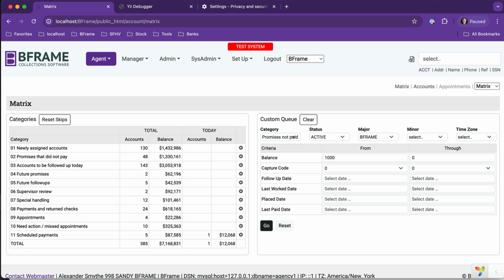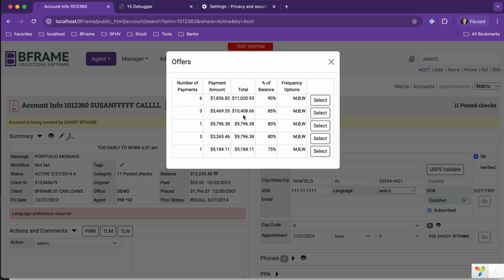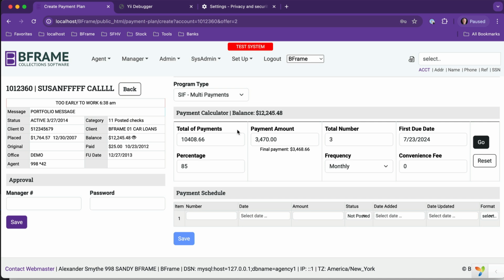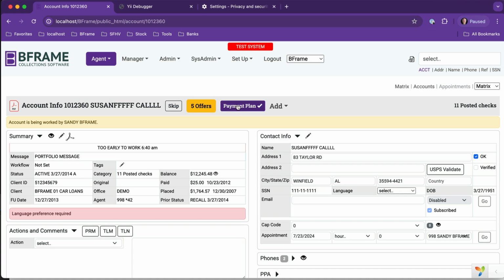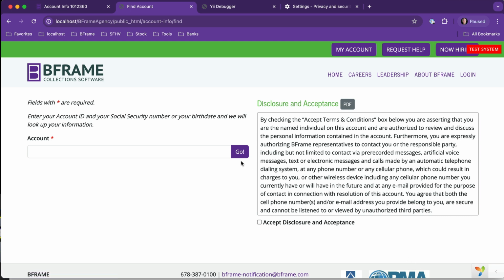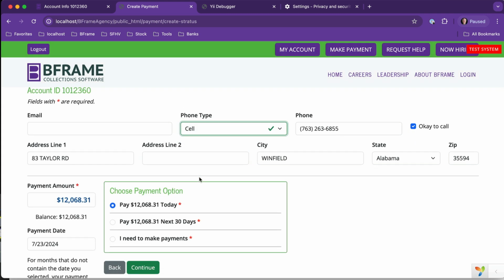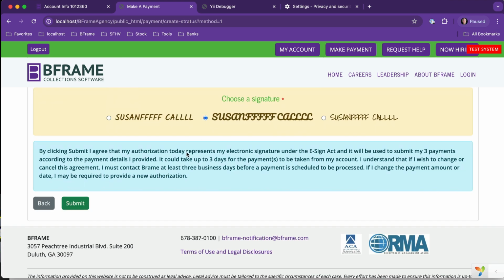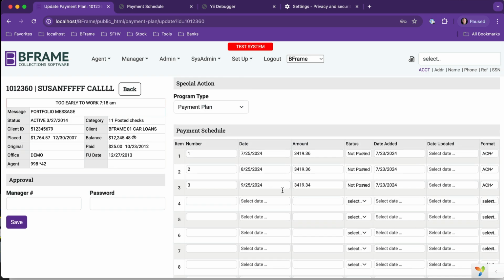Payment Plan Demo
Video demonstrating setting up a Payment Plan on BFrame Pro